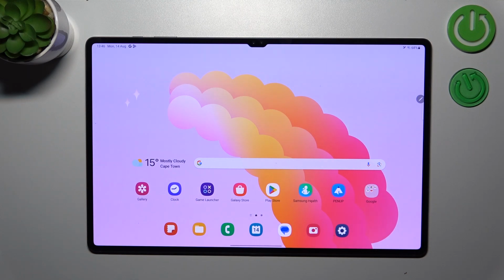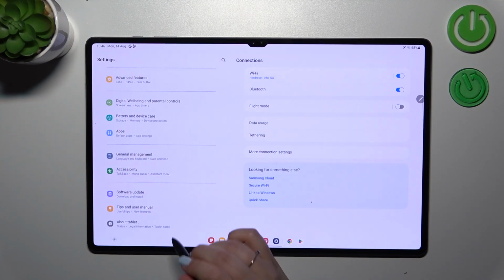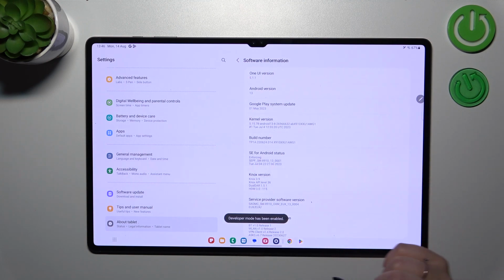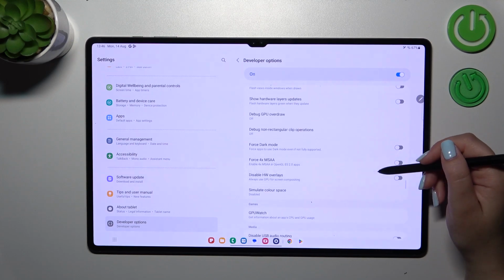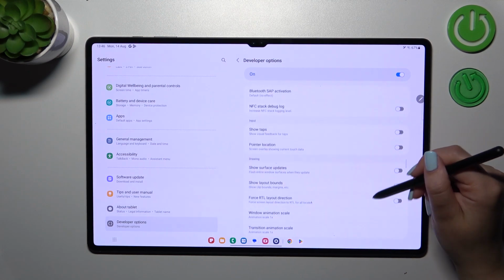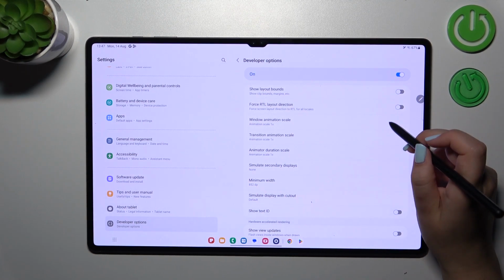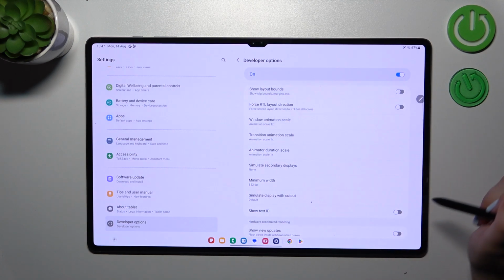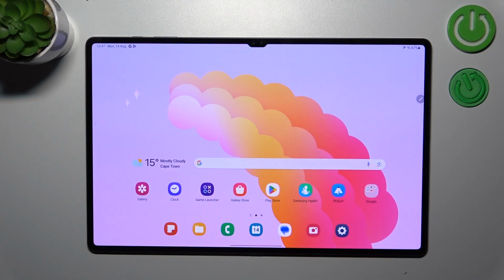How to Boot Developer Options on SAMSUNG Galaxy Tab S9 Ultra?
Explore our tutorial to learn how to boot Developer Options on the SAMSUNG Galaxy Tab S9 Ultra, granting you access to advanced settings and customization features. Follow our step-by-step guide to effortlessly enable this powerful mode and unleash a new level of device control. Watch now to delve into the world of developer tools.

How to Unlock Developer Options on SAMSUNG Galaxy Tab S9 Ultra?
How to Enter Developer Options on SAMSUNG Galaxy Tab S9 Ultra?